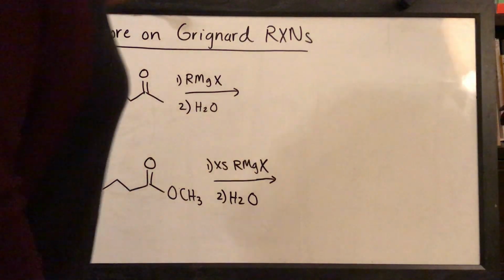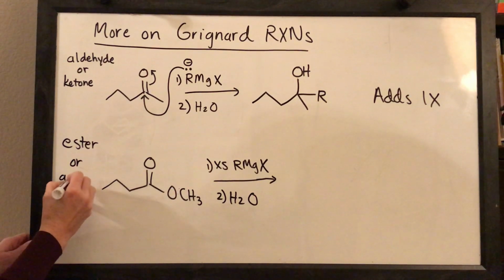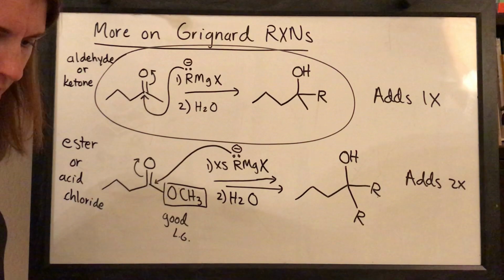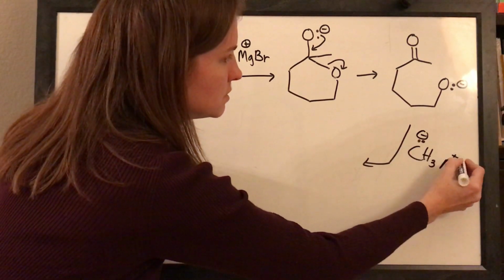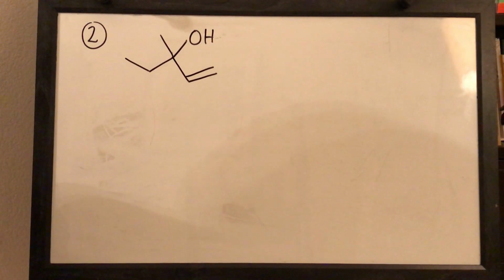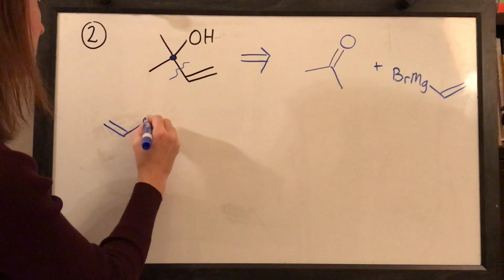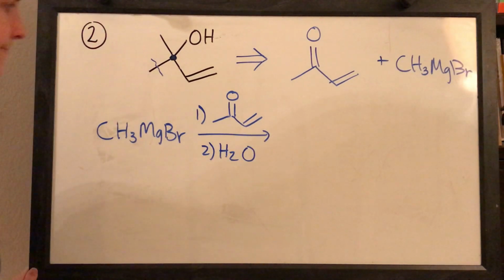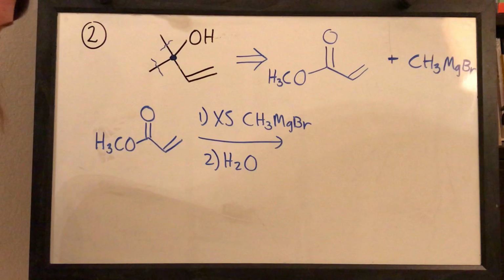More Practice with Grignard Reactions